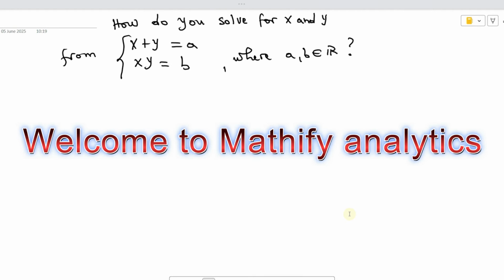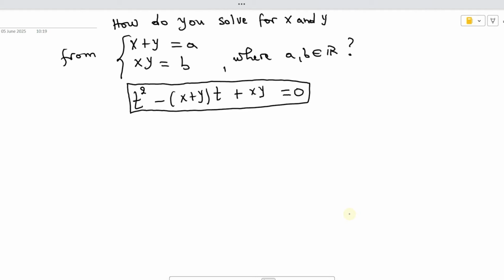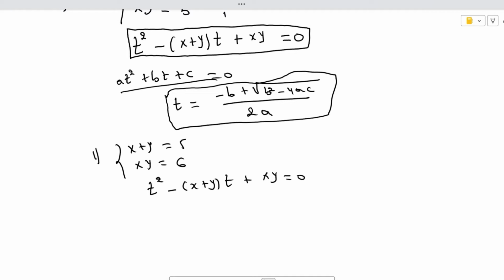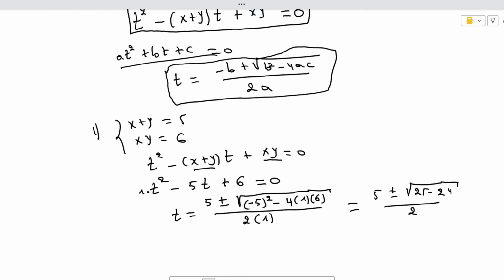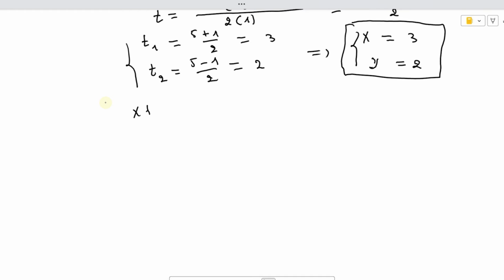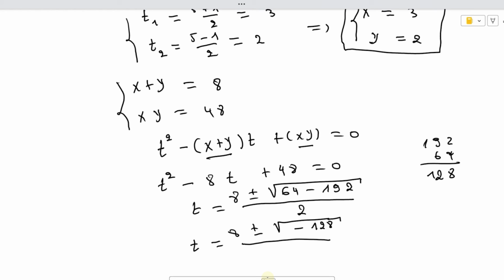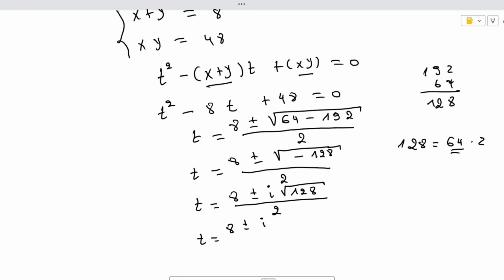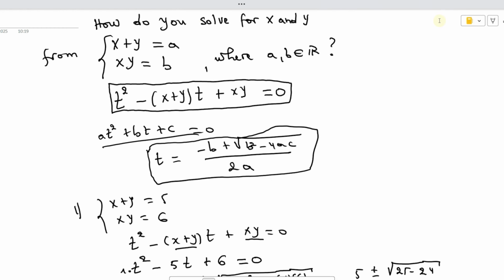From Sum and Product to Solutions: Algebra Trick That Always Works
Learn how to solve any system of equations where the sum and product of two numbers are given — like x+y = s and xy = p. This method works whether the solutions are real or complex! In this video, we break down the simple algebra trick that turns these systems into quadratic equations and show you how to solve them step-by-step.

🔍 Perfect for students studying algebra, quadratic equations, or complex numbers.

📘 Topics Covered:
Turning sum/product systems into quadratics
Using the quadratic formula
Recognizing when solutions are complex

👉 Watch till the end for examples with both real and imaginary solutions!